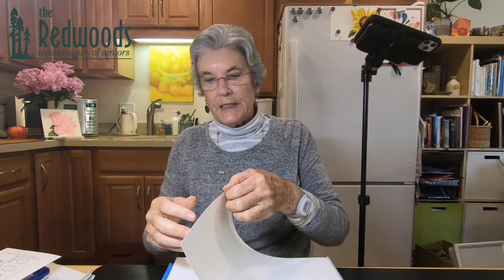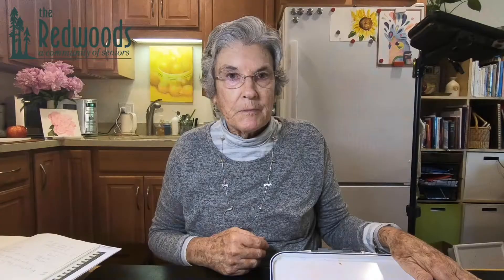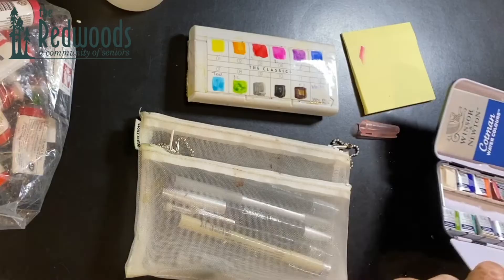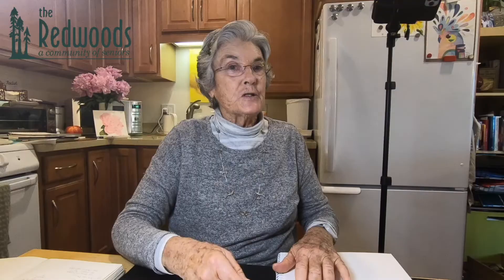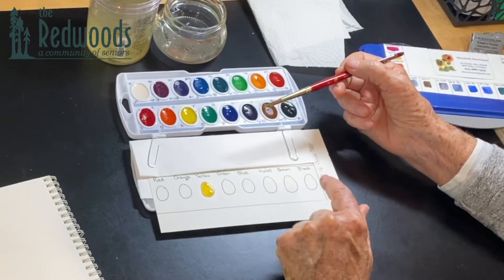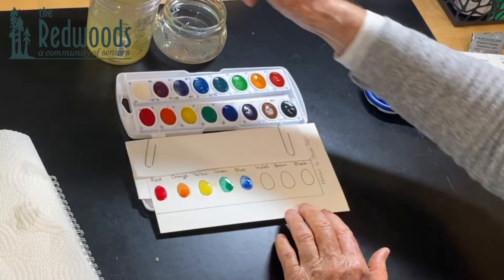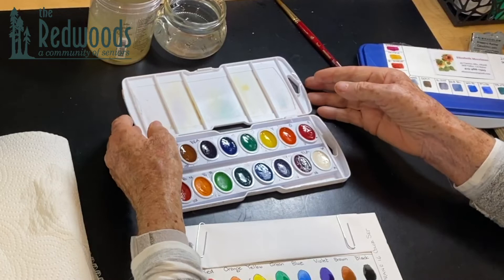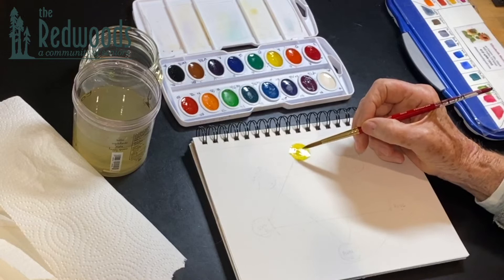Redwoods Arts & Crafts Welcome To Watercolor With Elizabeth Ep 1.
Redwoods presents Welcome to Watercolor with Elizabeth. Elizabeth will start a mini series of how to paint with watercolor. She will introduce basic skills and share hidden tricks to build a foundation for watercoloring.

Materials suggested:

Watercolor Art Supplies List:

Prang 16 color watercolor set
Princeton Heritage watercolor brush Size 8
Eraser (kneaded preferred)
Paper (multi media preferred)

Find us on:
Facebook: The Redwoods, A Community of Seniors